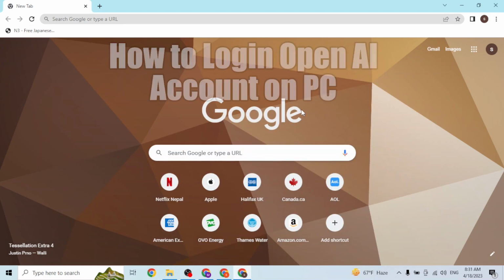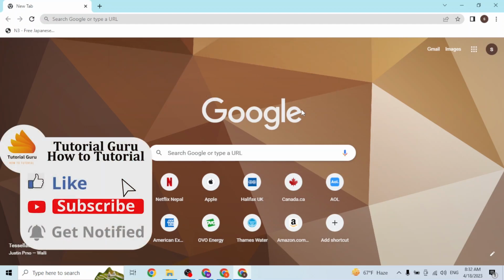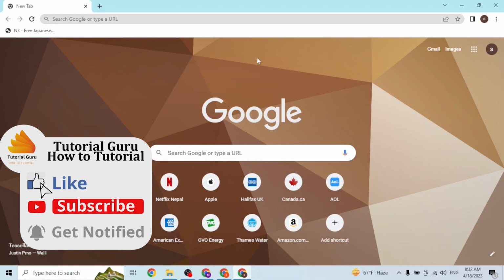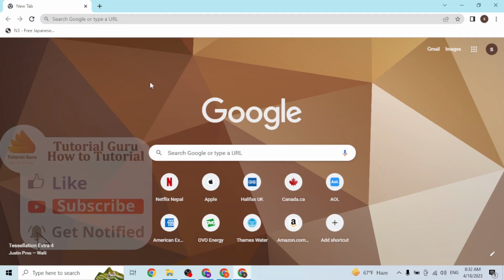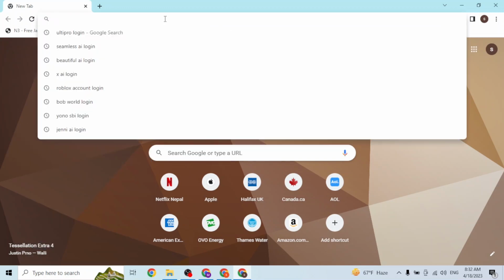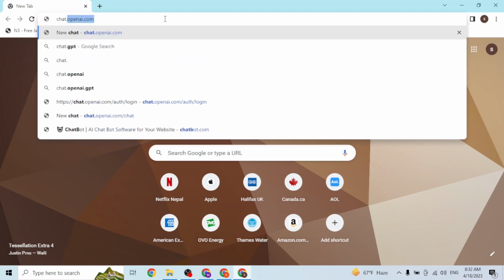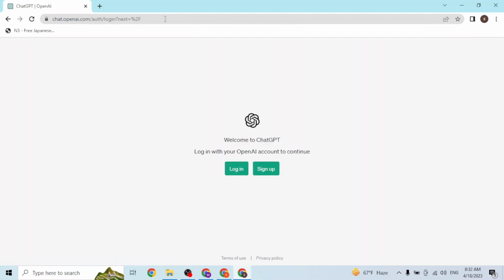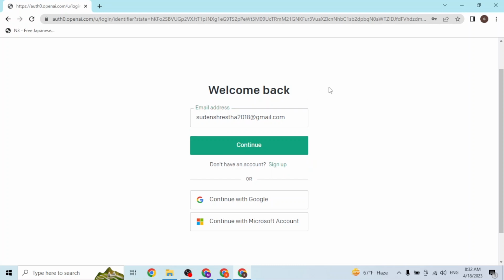How to Login Openai Account? Openai Sign In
In this tutorial, we'll show you how to log in to your OpenAI account. Whether you're a researcher, developer, or just curious about artificial intelligence, accessing your OpenAI account is essential. We'll cover the steps for logging in, including how to sign in with your email and password or using your Google or hotmail account.

With our step-by-step guide, you'll be able to access your OpenAI account in no time.